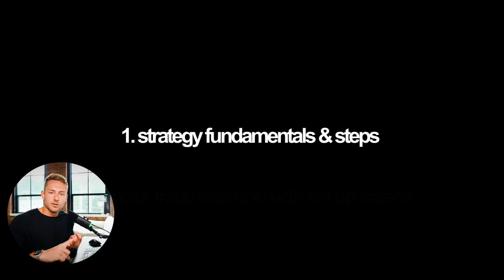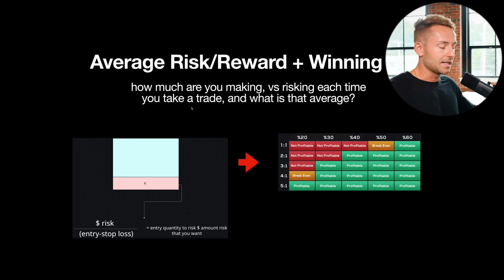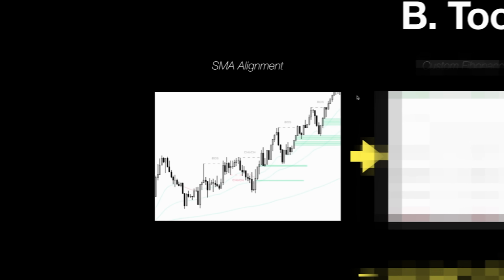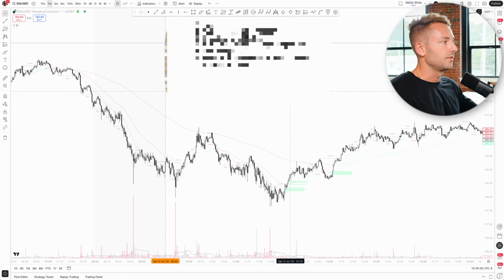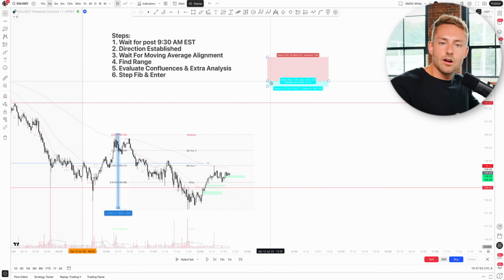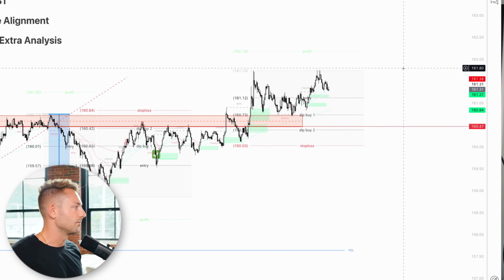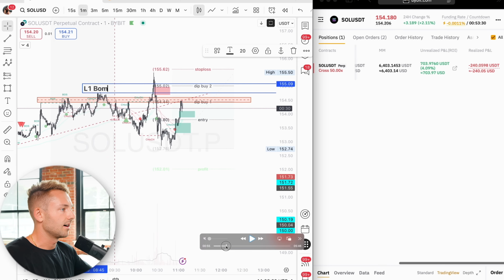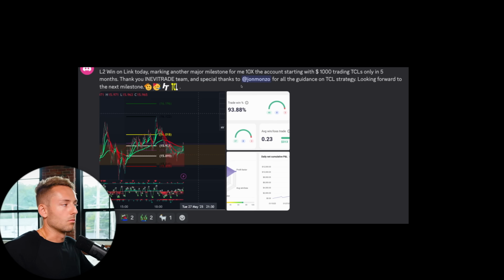My Incredibly EASY Trading Strategy Made Me $31k This Month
This Trading Strategy I use to find key areas and patterns to find multiple setups each day. This is a Simple breakdown of the Trading Strategy & pattern recognition I use to trade.

Video Timestaps:
0:00 - Intro
1:03 - I Made $12,723 In 2 days of trading
4:49 - Strategy Concepts & Steps
8:29 - Real Trade Examples
15:40  - Live Trade Examples
19:00 - Extra Confluences